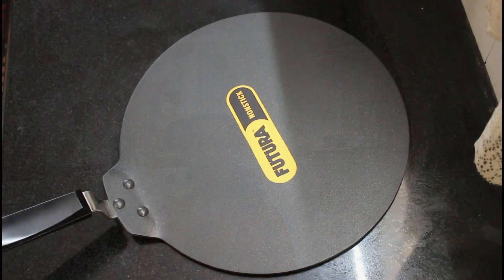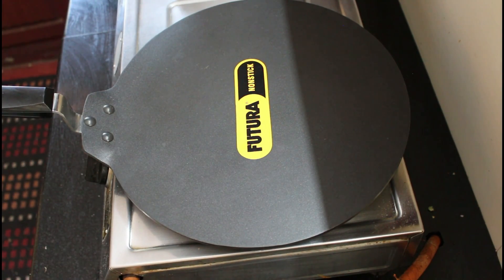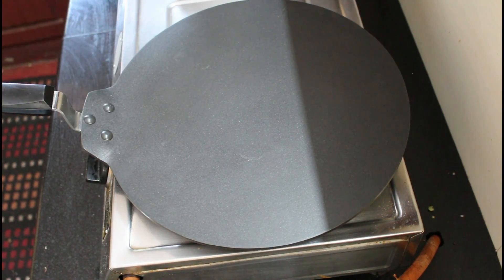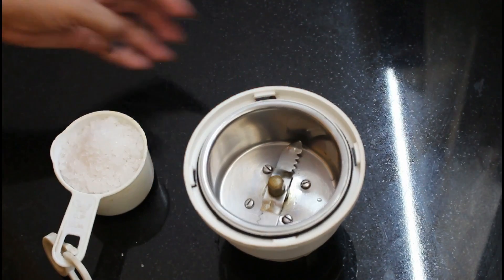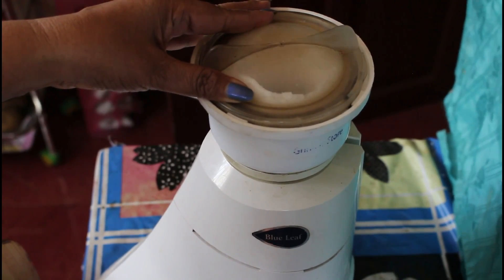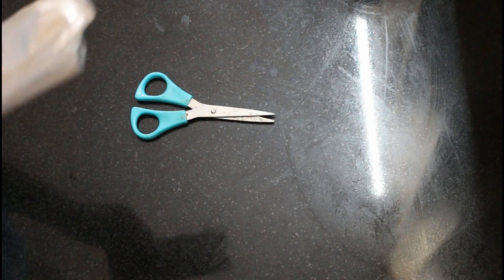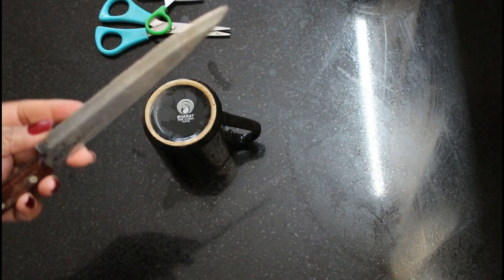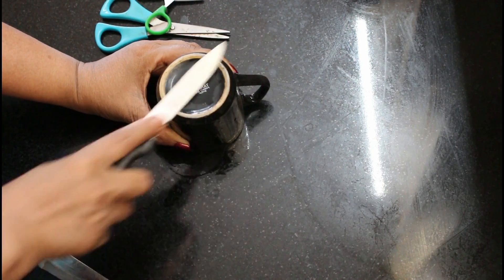4 Kitchen Tips l Sharpen knife, scissor, mixie blade l Remove Stickers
4 very helpful kitchen tips from sharpening your knife, scissors and mixie blade to removing stickers on utensils